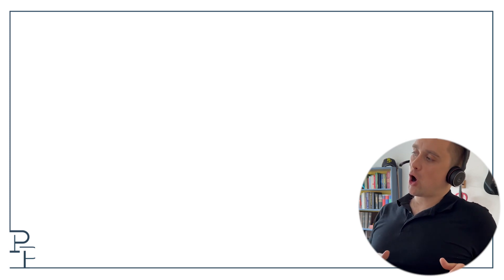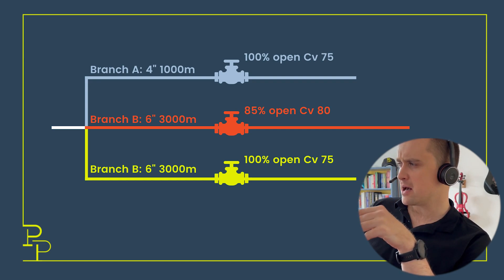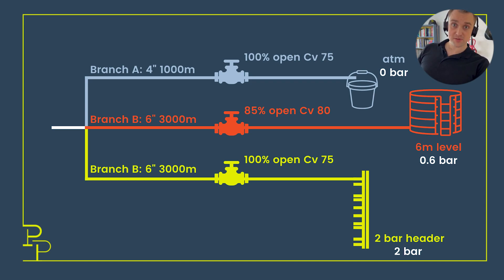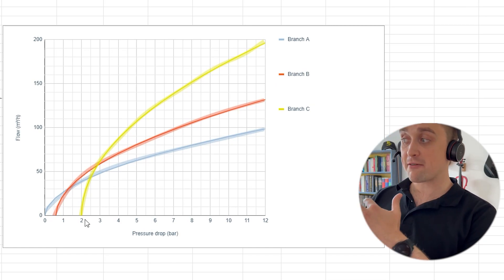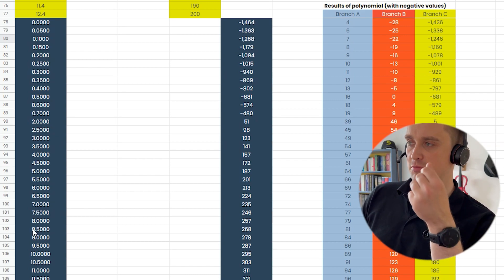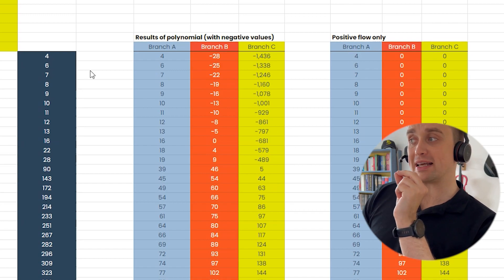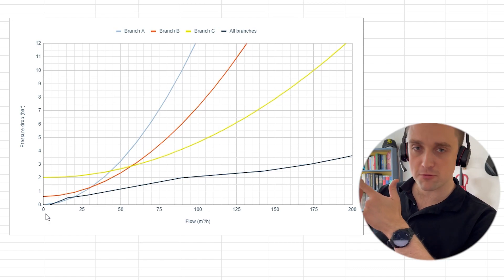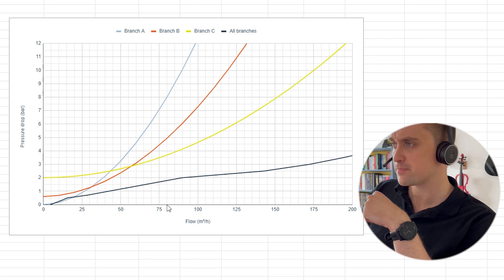Pressure drop (and system curves) for diverging branches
Last time I looked at fluid flow and pressure drop in parallel branches that split from a common point and then converge again. But what happens if the destinations of the branches are different so they never meet again? (*sniff sniff*) How do you generate a system curve for diverging branches?

00:00 Converging and diverging branches
01:14 Terminating each branch
04:50 Polynomial fitting & negative values
08:02 Combined system curve